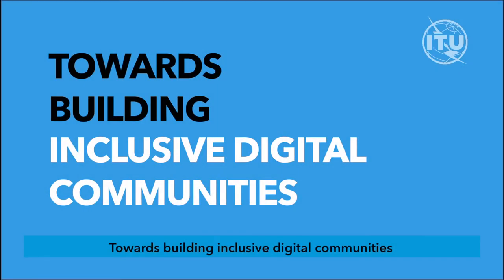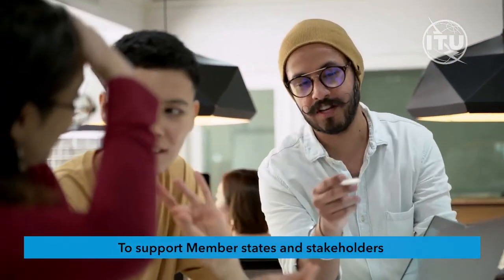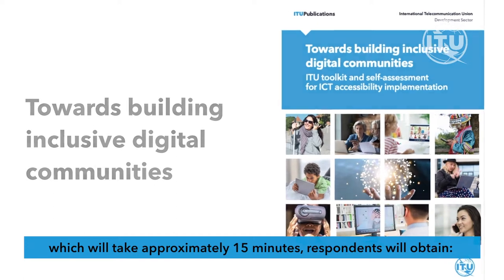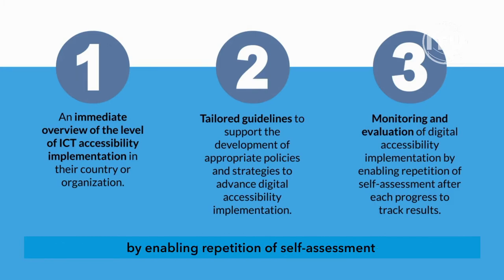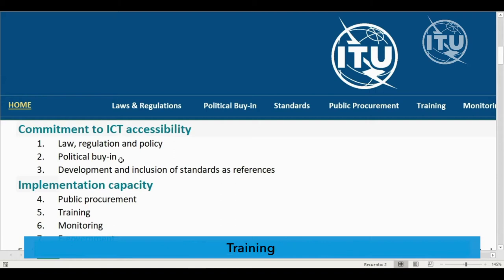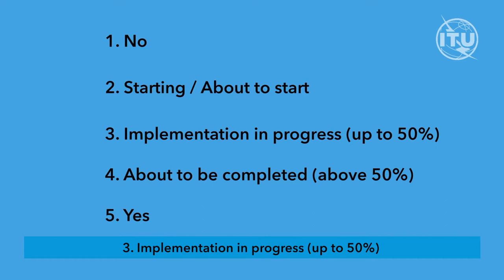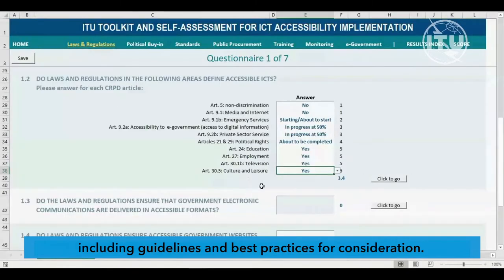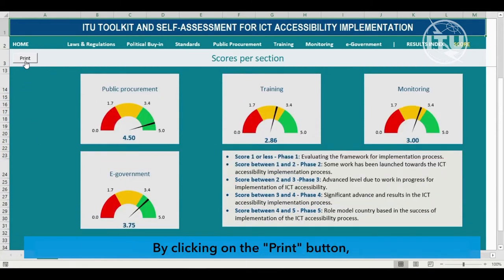ITU toolkit and self-assessment for ICT accessibility implementation (English captioned)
Towards building inclusive digital communities: ITU toolkit and self-assessment for ICT accessibility implementation has been developed to help ITU members and other stakeholders understand the “what, why and how” of ICT accessibility, and its role in building inclusive communities and societies. This ITU resource also enables countries and organizations to run a self-assessment and obtain an immediate overview on the level of their ICT accessibility implementation.